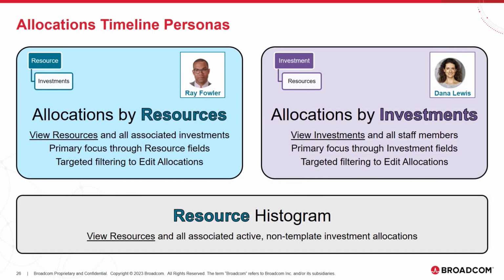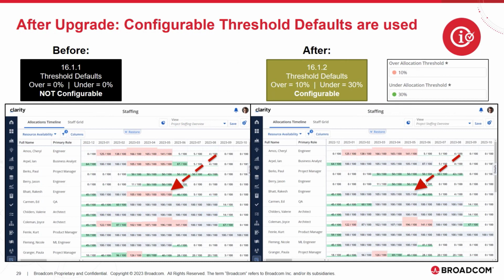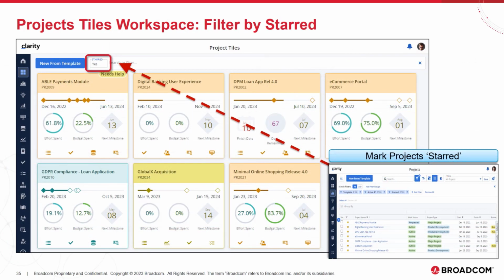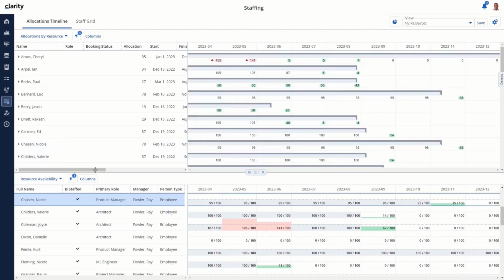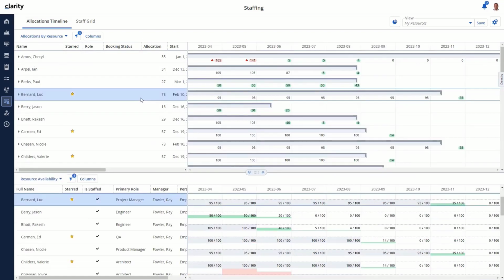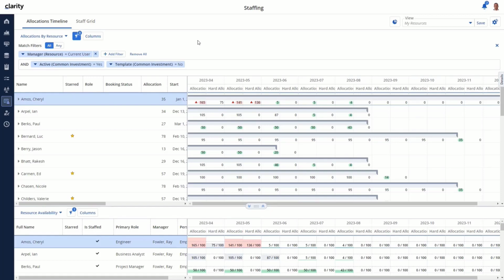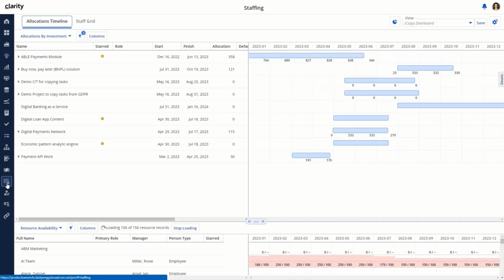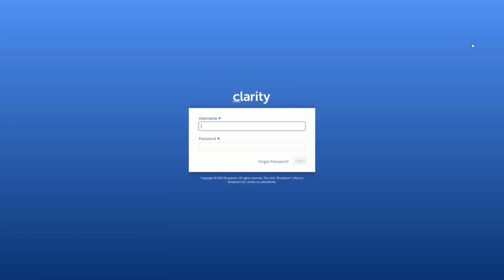Clarity 16.1.2 - Staffing Enhancements